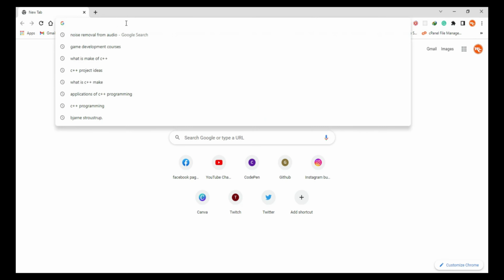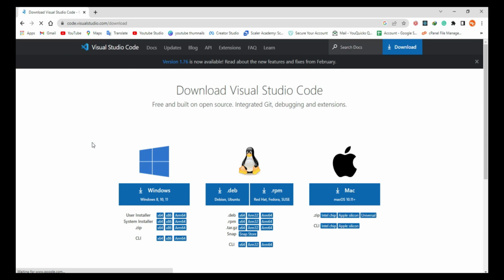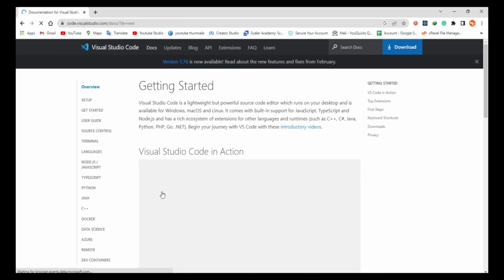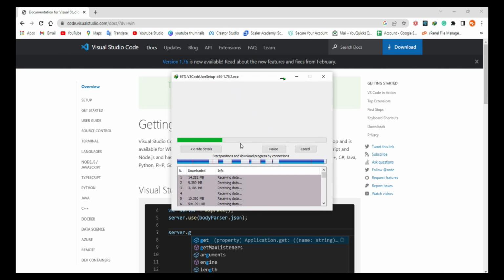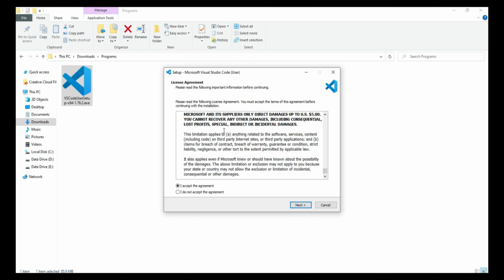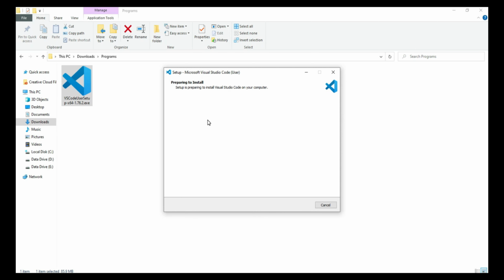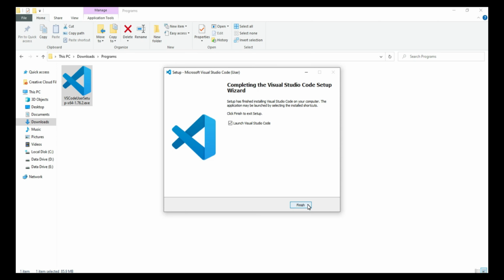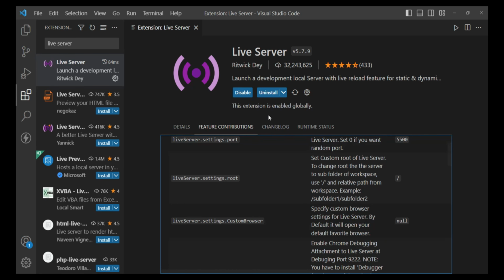Install Visual Studio Code with in 2 minutes | Window 10 | English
05. Awesome Design For Hired Job Using Only HTML And CSS ||  Responsive Website Design  || Web Creator

11. How to make payment page on Html CSS and Javascript  ||  debit card and credit card